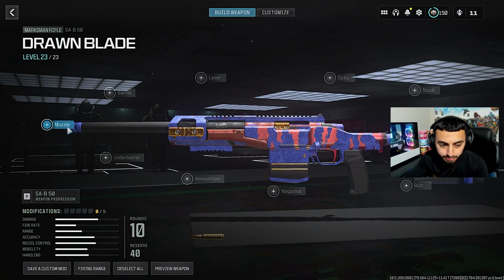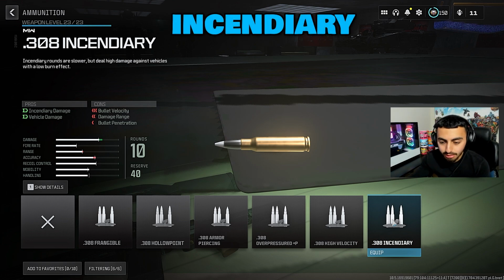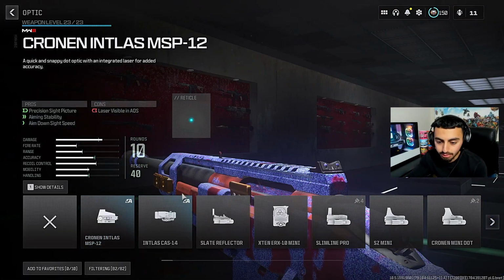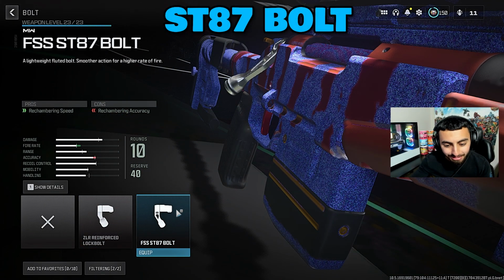The *ONE SHOT* SAB 50 In Warzone 3 😍 ! ( Best Sab 50 Class Setup Warzone 3 )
best sab50 class setup / sab50 warzone / One Shot sab after update / warzone 3 / best sniper / sab warzone 3